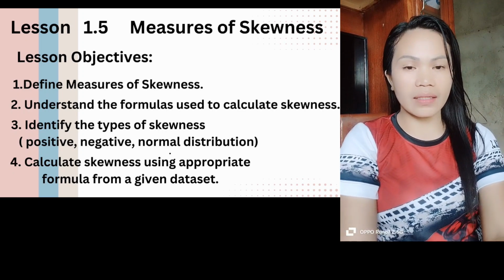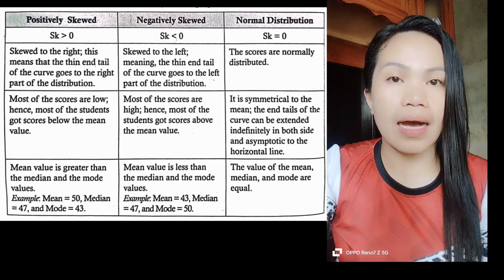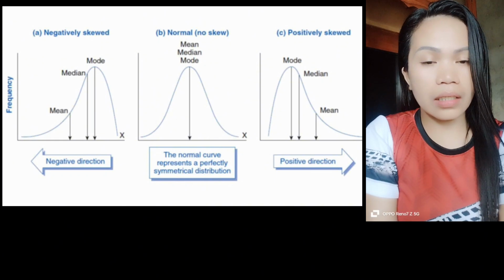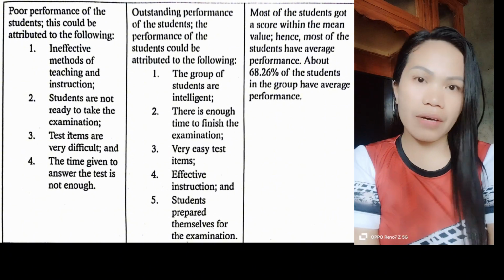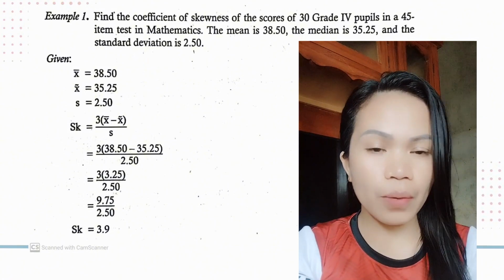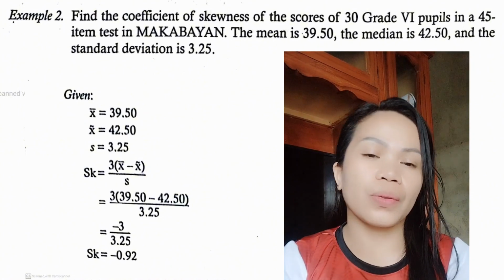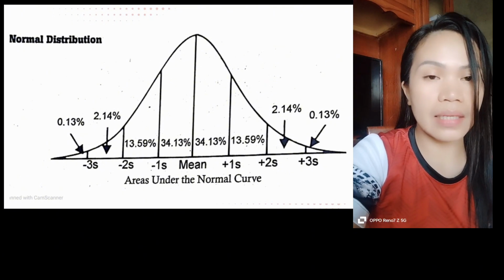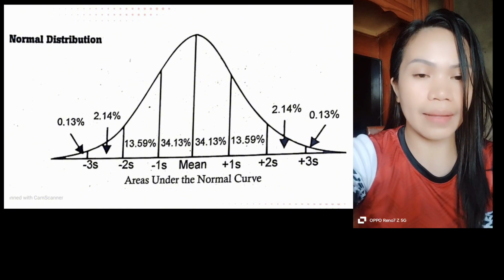Lessson 1.5 Measures of Skewness